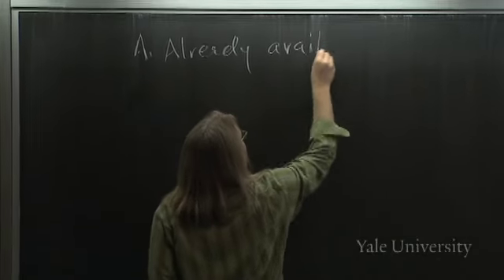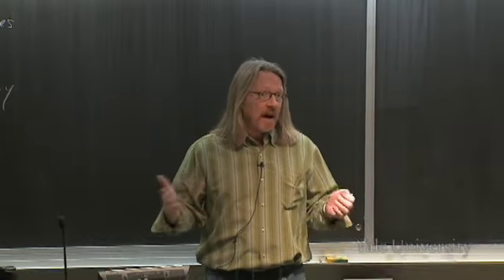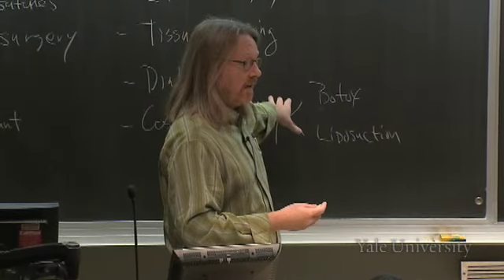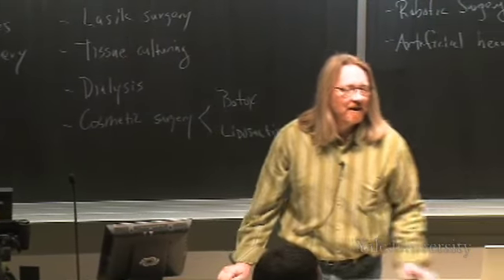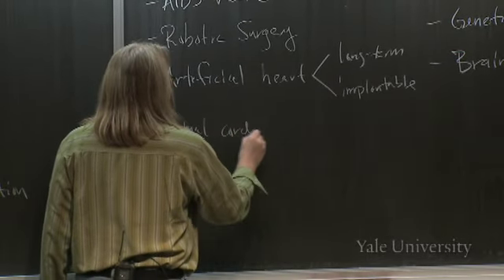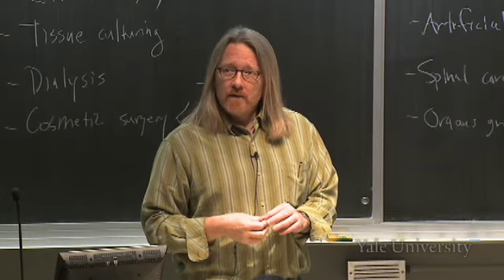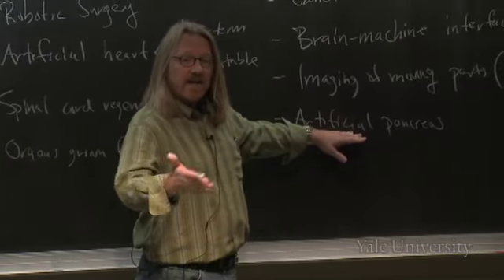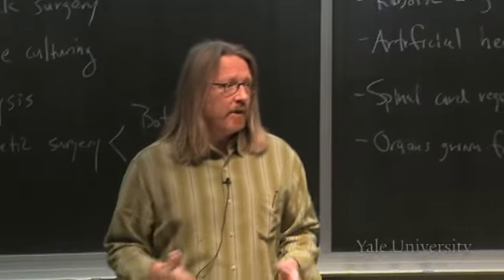2. What Is Biomedical Engineering? (cont.)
Frontiers of Biomedical Engineering (BENG 100)

Class begins with discussion of students' answers to the two questions given as assignment in the previous lecture. Professor Saltzman talks about the basic concept of biomedical engineering and two separate aspects of it: gaining better understanding of human physiology and developing ways to improve human health. He then introduces the term homeostasis, and talks about parameters that are involved in controlling this state. Finally, the structure of the phospholipid is discussed and how it constitutes the cell membrane.

00:00 - Chapter 1. Biomedical Engineering Today
08:00 - Chapter 2. Future of Biomedical Engineering
17:21 - Chapter 3. "That's Biomedical Engineering?!"
29:09 - Chapter 4. Basic Concepts in Physiology
38:26 - Chapter 5. Lipids and Conclusion